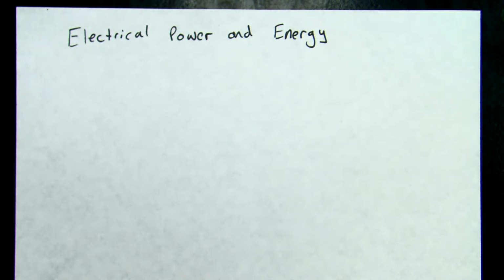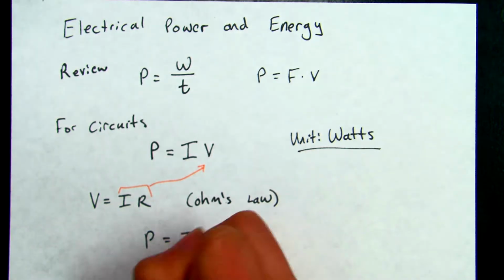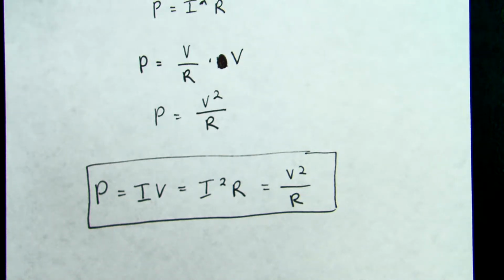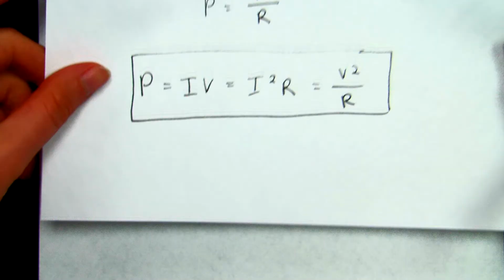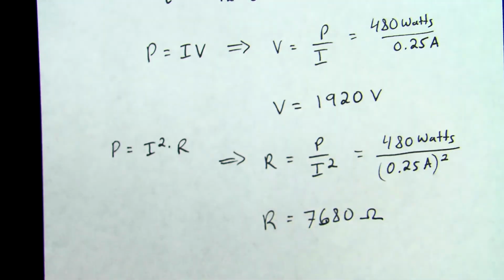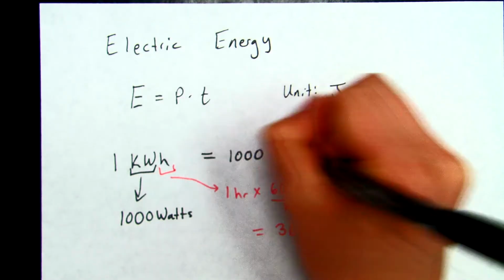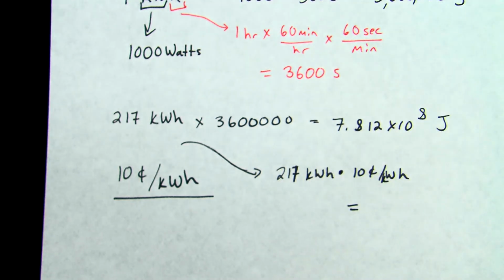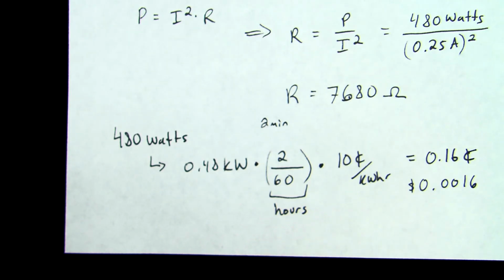Power and Energy in Electrical Circuits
Based on NC essential standards